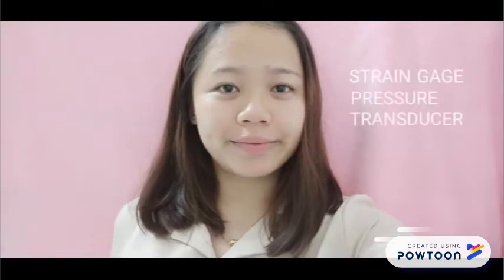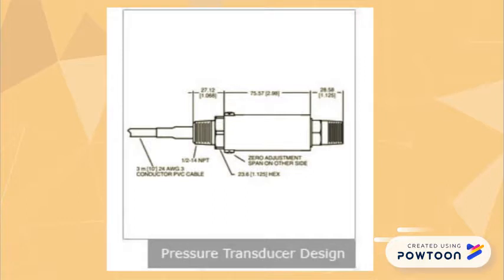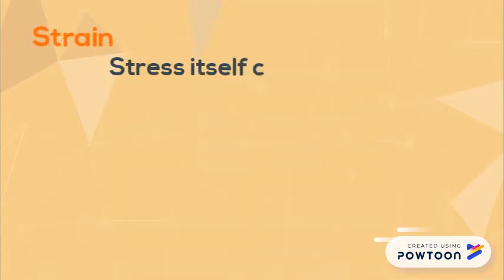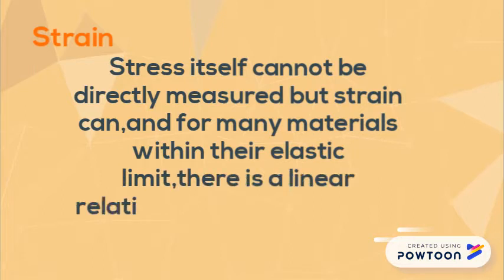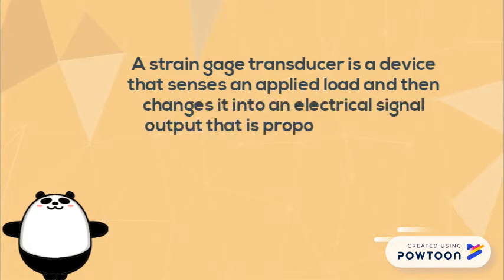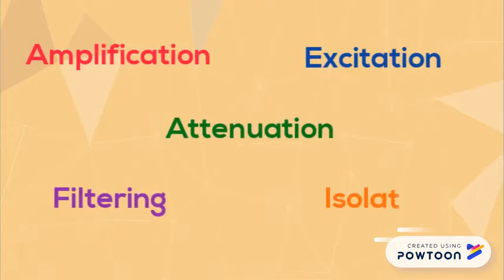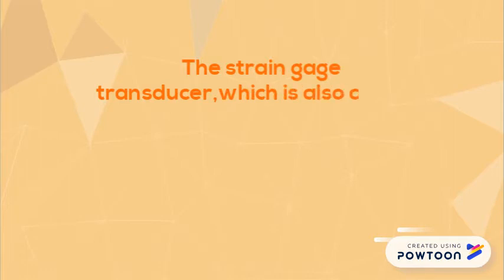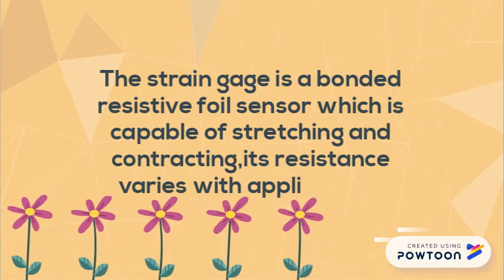Strain Gage Pressure Transducer